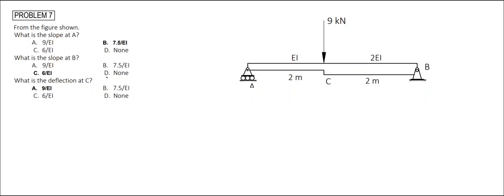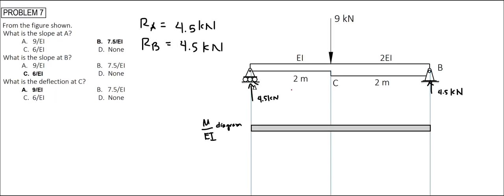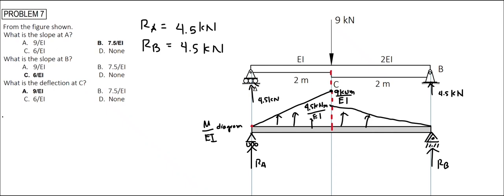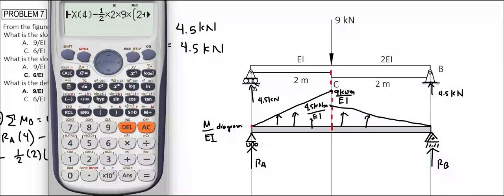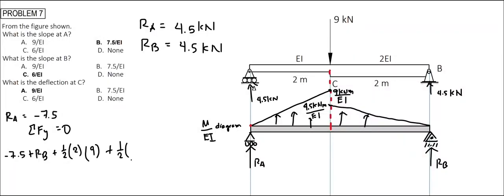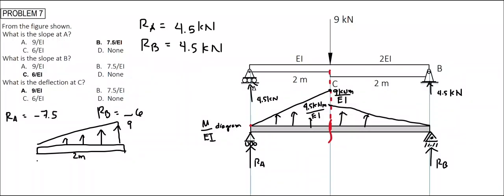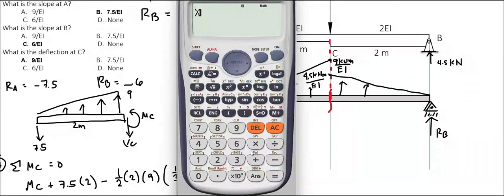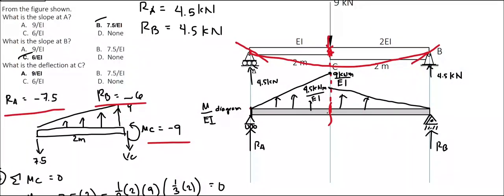Structural Theory - Sample Problem 7 (Conjugate Beam Method - Simply Supported Beam)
From the figure shown.
What is the slope at A?
A. 9/EI
B. 7.5/EI
C. 6/EI
D. None

What is the slope at B?
A. 9/EI
B. 7.5/EI
C. 6/EI
D. None

What is the deflection at C?
A. 9/EI
B. 7.5/EI
C. 6/EI
D. None